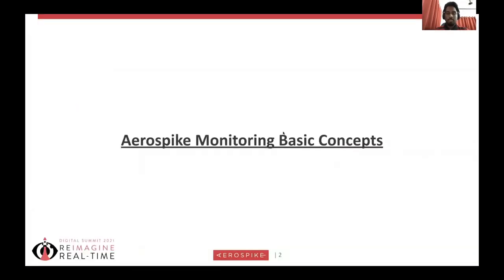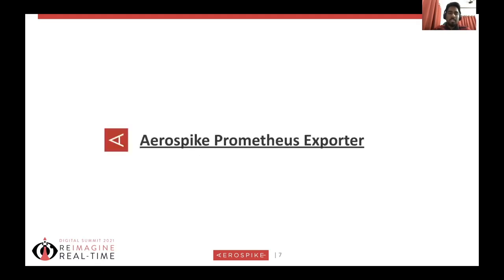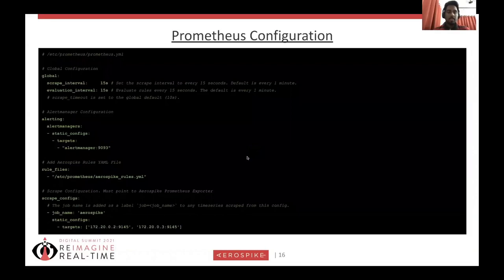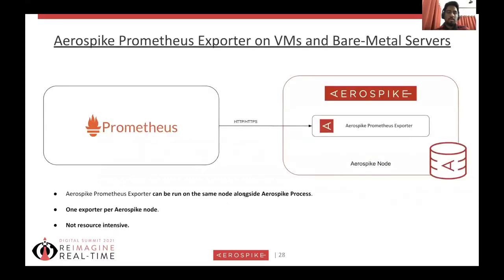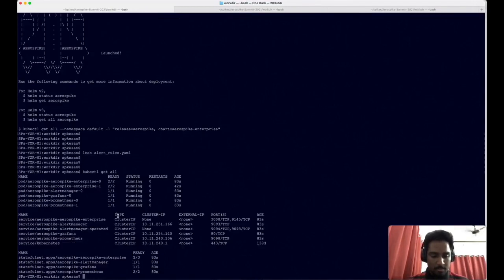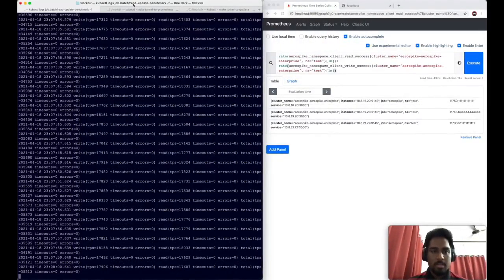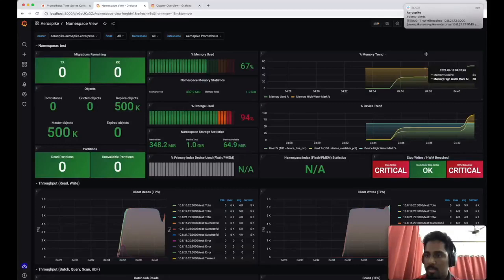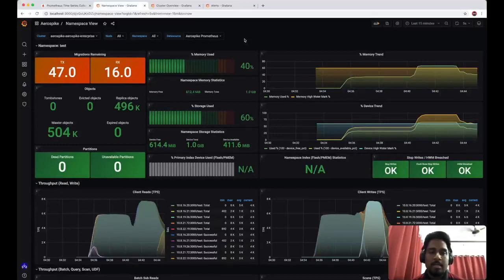Monitoring Aerospike with Prometheus and Grafana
Presenter: Panchabakesan Selvakumar, Software Engineer, Aerospike

Aerospike's monitoring solution is based on the popular Prometheus and Grafana stack. It can be easily integrated into an existing stack or can be deployed as a turn-key solution out-of-the-box. This session will demonstrate monitoring, alerting, analysis, and troubleshooting Aerospike clusters with Aerospike Monitoring Stack.